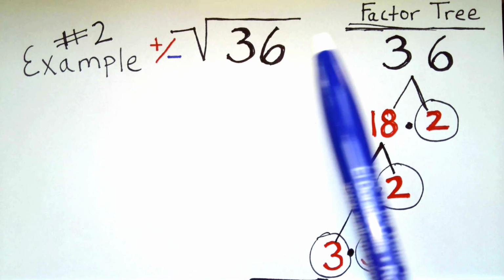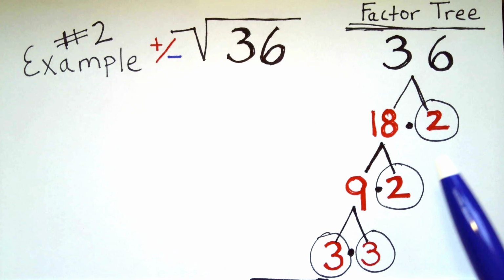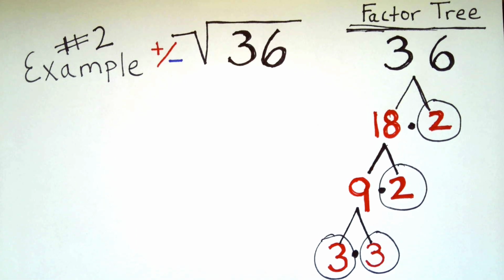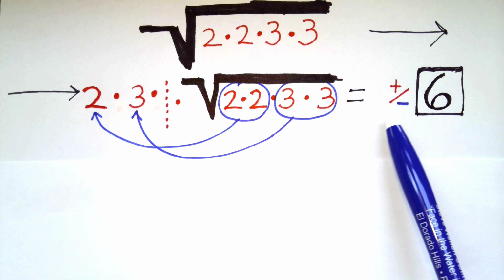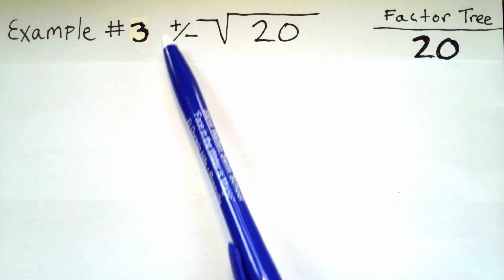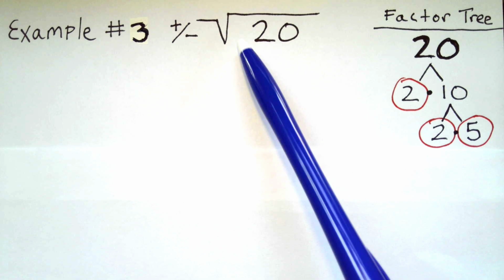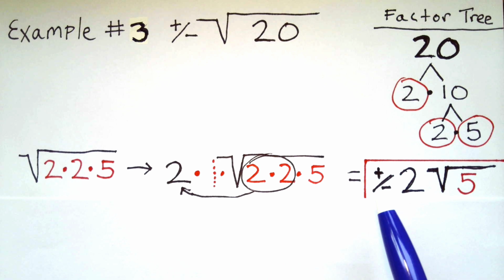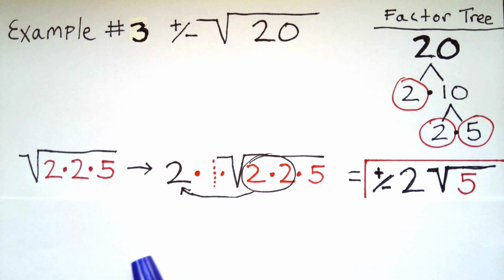Part 5 "WORD Problem Pythagorean Theorem" Manually Simplifying SQUARE ROOT Values Using--Factor Tree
"WORD Problem = Pythagorean Theorem" Math G.E.D. & HiSET Exam Question = 9 instructional videos = REVIEW Square Values, How to SIMPLIFY RADICALS/Square Roots, INVERSE Operations, UNDERSTANDING How to use Pythagorean Theorem FORMULA: EXPLAINING Step By Step How to ANSWER the Math G.E.D. & HiSET Type of Test Question

5 of 9 total video = Step By Step Instructions on how to solve Math TEST Question